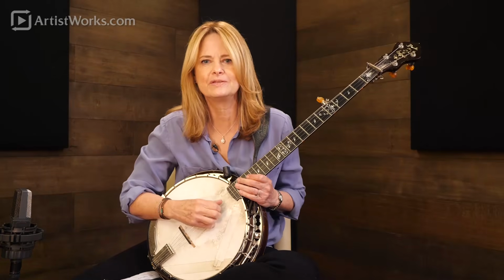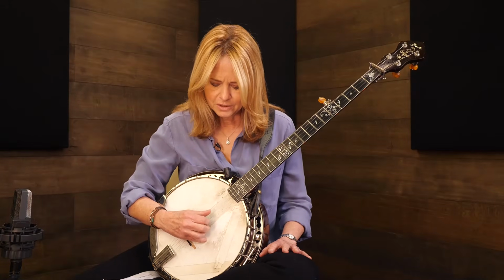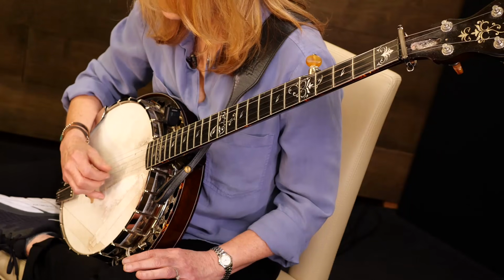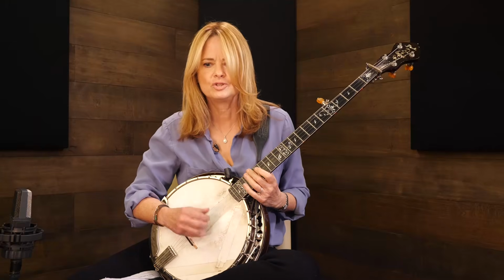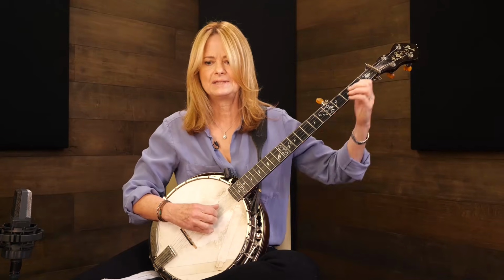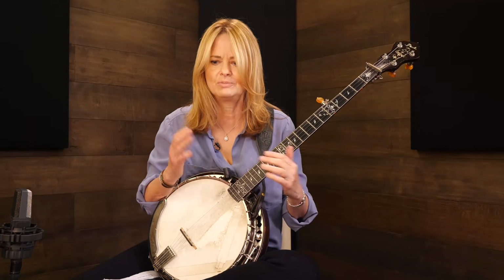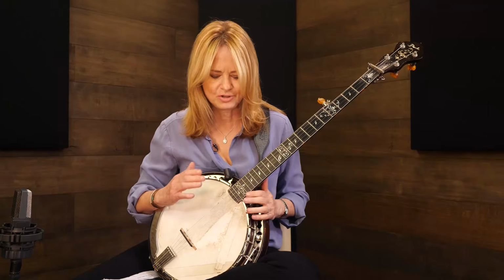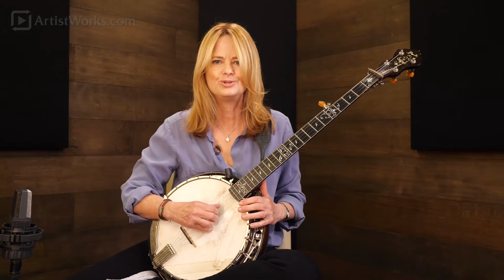Bluegrass Banjo Lesson: The Alternating Roll with Alison Brown || ArtistWorks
More on "On Banjo with Alison Brown:"
Have you always wanted to learn how to play bluegrass banjo? Through our comprehensive banjo lessons online and Video Exchange Learning platform here at ArtistWorks, you can learn from internationally renowned players, like Alison Brown, and get personal feedback on your playing.

Alison's course starts with the basics and teaches everything from beginner banjo to advanced performance techniques and classic bluegrass tunes. So, whether you’re a beginner, intermediate, or advanced player, all levels are welcome and all students will grow and improve their skills as banjo players and musicians.